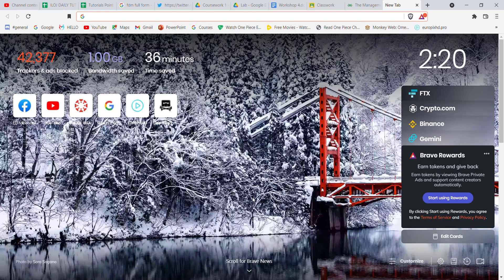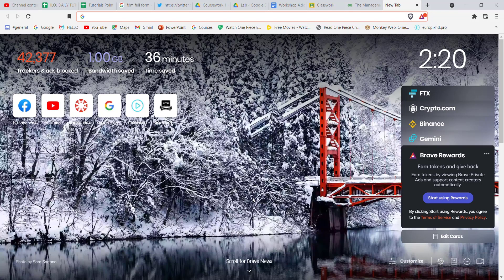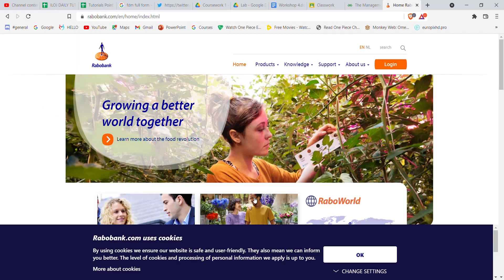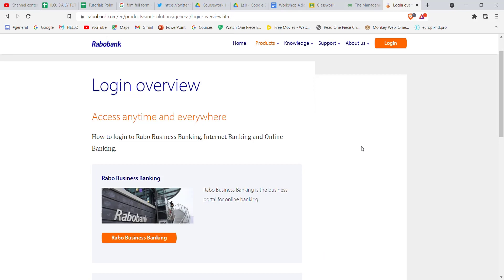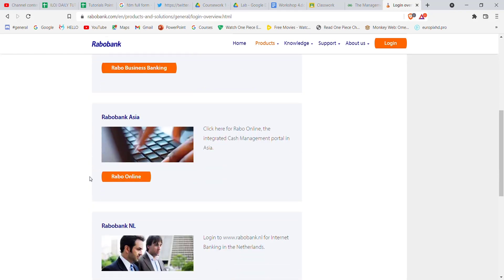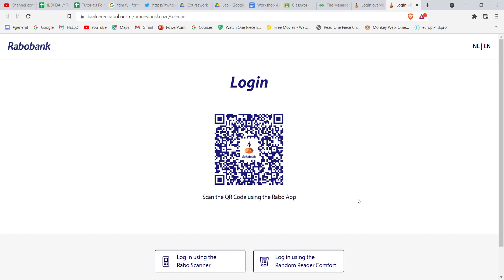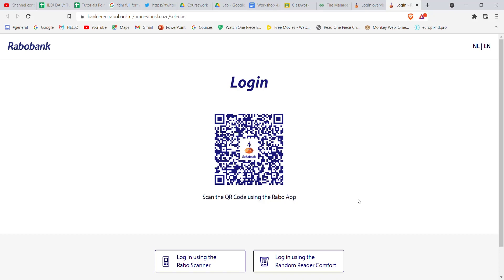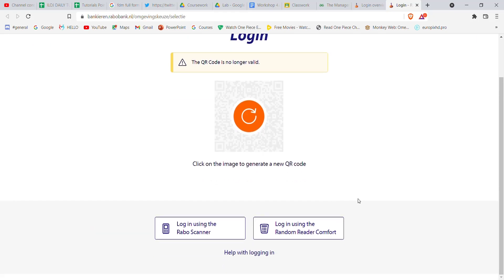Rabobank Online Banking Login | Sign In Rabobank.com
In this video I will guide you in step by step process on how to login to the rabo bank

STEPS REGARDING :
1.Make sure that you are connected to the internet.
3.Click on the login button on the top right corner of your screen.
4. Choose the type of account you have.
5. Scan the qr code with your phone.